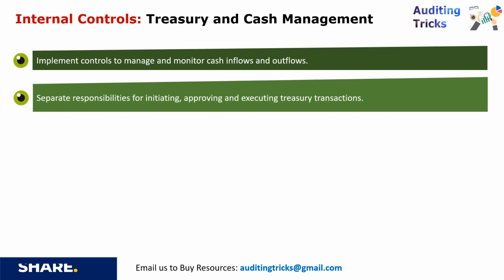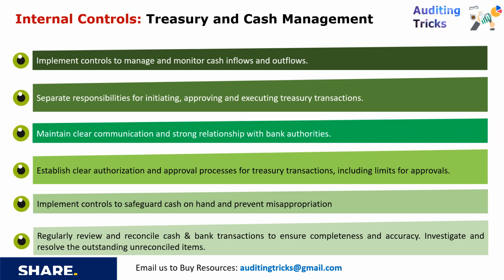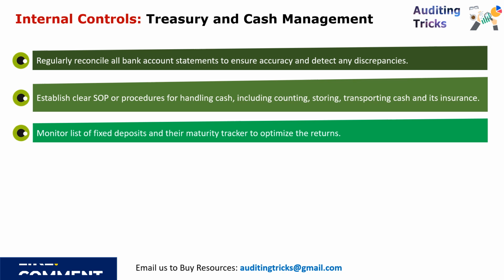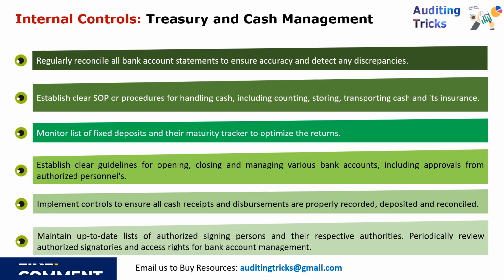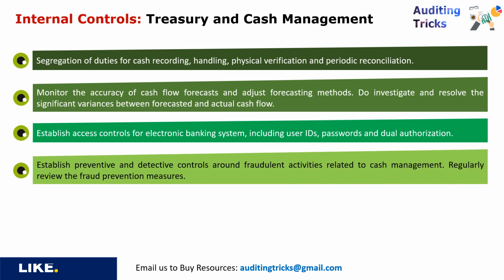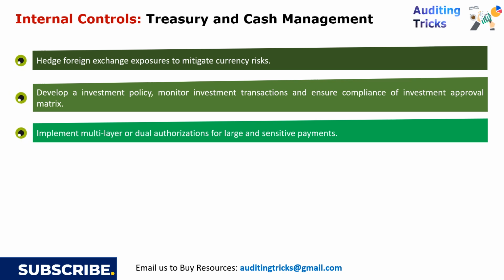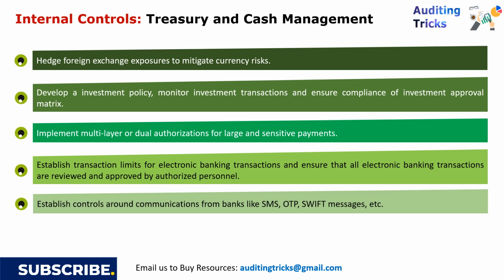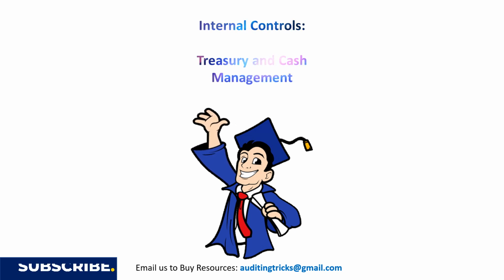Internal Controls | Treasury, Cash & Bank Management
Mastering Treasury, Cash & Bank Management!

In this informative video, we'll take you through the essentials of treasury and cash management. Learn how to optimize your organization's cash flow, manage risk, and make informed financial decisions.

Whether you're a finance professional, entrepreneur, or simply looking to improve your financial management skills, this video is for you!

Watch now and take control of your organization's financial future!

Internal Audit Checklists, Risk Control Matrix, Audit Reports, SOPs and PPT Templates for making Professional Presentations are available for these departments: Purchase, Sales, Warehouse & Inventory, Production, Maintenance, Human Resource, Finance & Accounts, etc.

If you are looking for ready-made detailed Audit Checklists, Risk Control Matrix, and PPT Templates for making Professional Presentation of any department, you can get them for a defined payment. Send your requirements on and I will email you the detailed list of resources available for purchase with a price list. Each document will be provided in editable MS Excel or PowerPoint format.

😎📲 Share Video with Friends